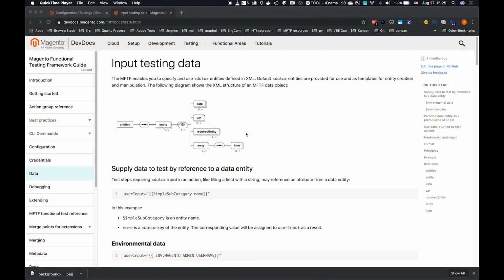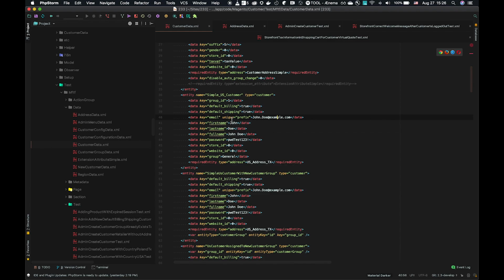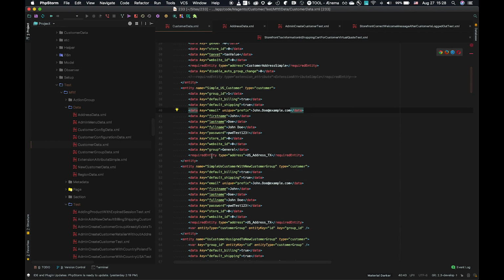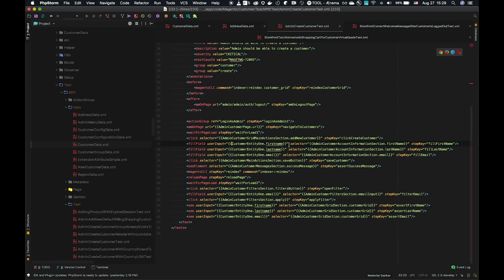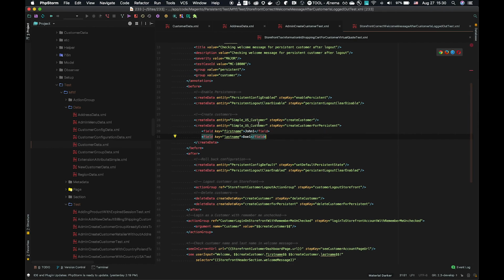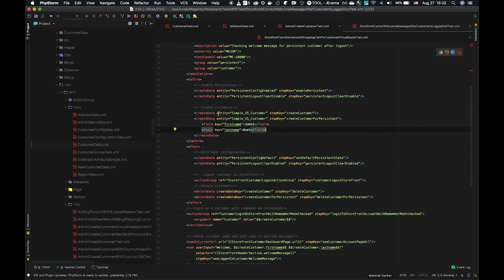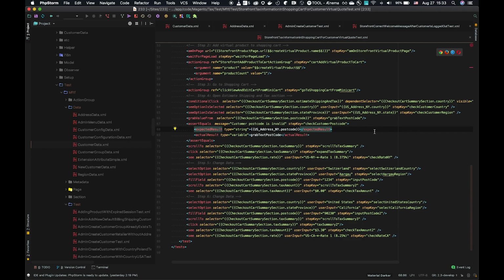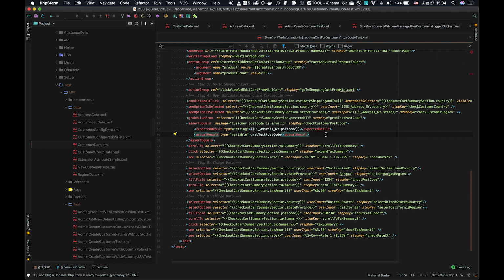MFTF Quick Guides - Data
Today's MFTF Quick Guide will demonstrate the use of test data in MFTF. Enjoy!